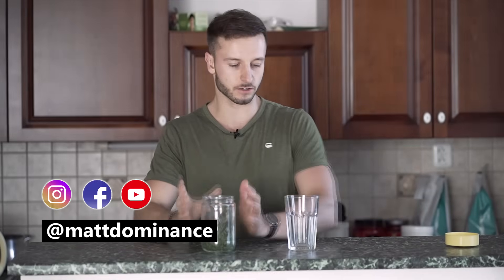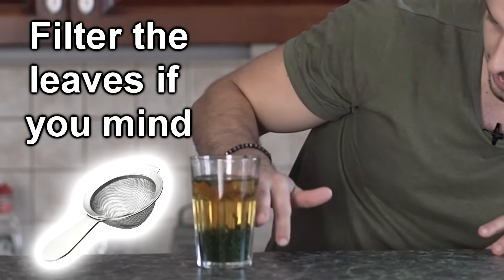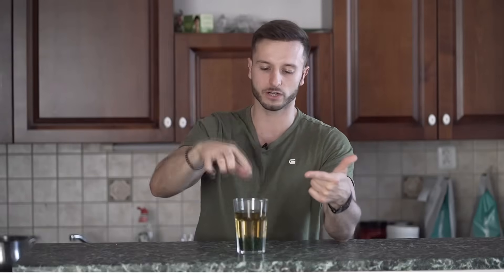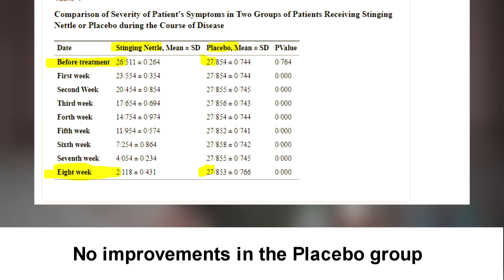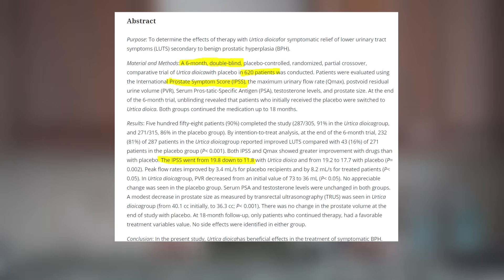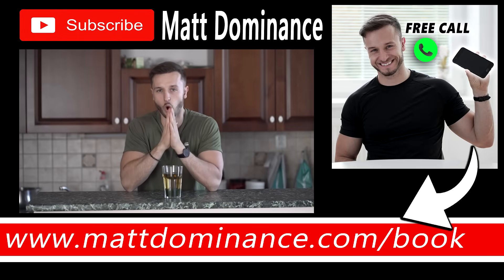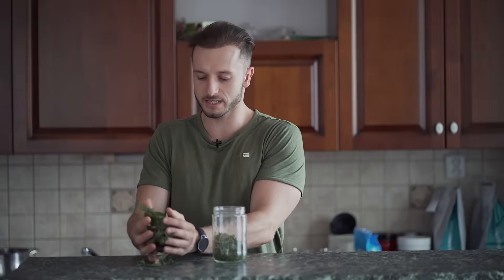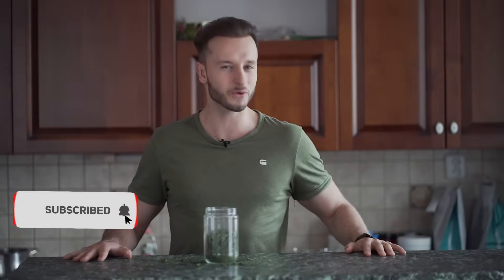Amazing Anti Hair Loss Tea with Stinging Nettle! (DHT blocker)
▶️Derma roller 1mm
▶️Derma roller SET 0.5mm and 0.25mm
▶️Derma roller 0.25mm
Stinging Nettle is a strong DHT blocker which has been scientifically proven to inhibit 5-alpha reductase, which converts testosterone to DHT and speeds up your hair loss. Drinking tea from Stinging Nettle or supplementing your diet with Nettle Root Extract can have great benefits on blocking DHT internally without side effects unlike by Finasteride.

Watch this video to see how I prepare my anti hair loss tea which is also very beneficial to men suffering from enlarged prostate.

Studies, which prove the inhibitory effects of stinging nettle on 5-alpha reductase:
Study on 100 patients:

Stinging Nettle Extract
Organic Stinging Nettle (for Tea)